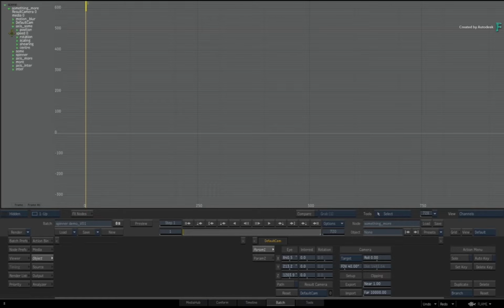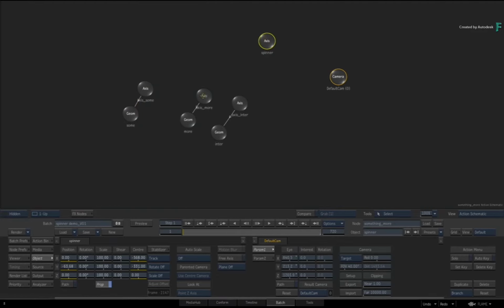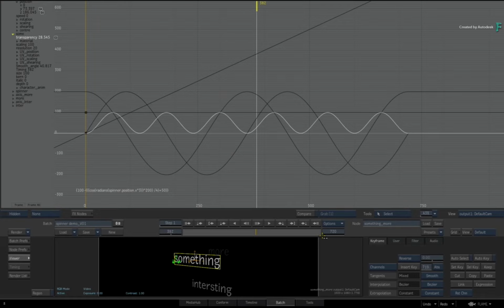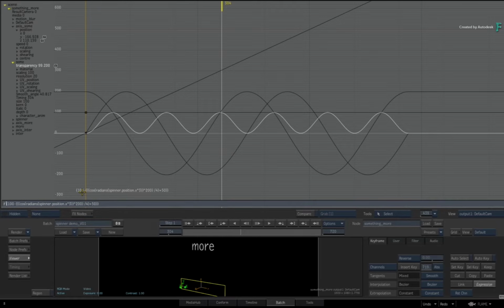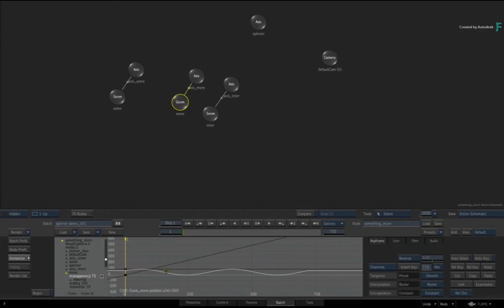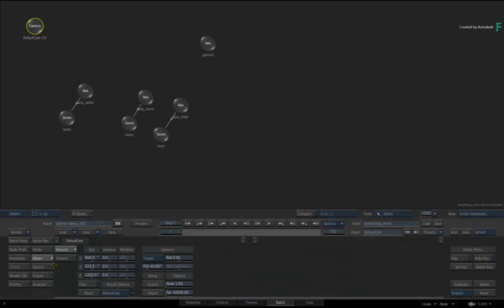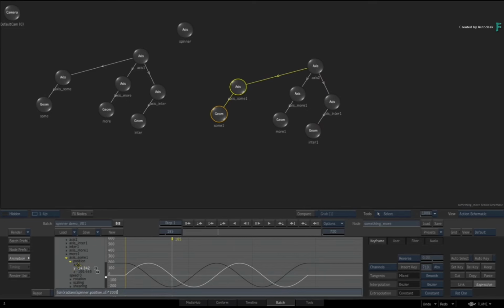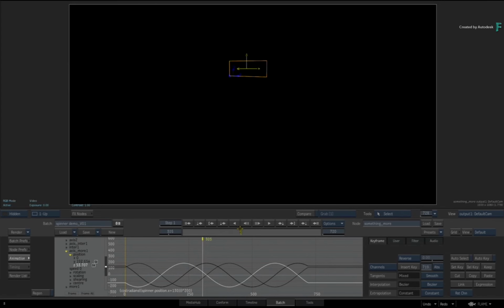Expressions - Circular Motion & Cycles - PART 3 - Guest Presentation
Guest Presenter: Peter “Beak” Cvijanović
Level: Advanced
Recorded in: Autodesk Flame 2016

This 3-part video covers the fundamentals of circular motion, trigonometric functions, best practices, and some methods to better control your expressions

In the final part 3, you fine tune the gradients of the transparecy of each object through the expression.

You also duplicate the entire node branch to create even more objects in the rolling effect.